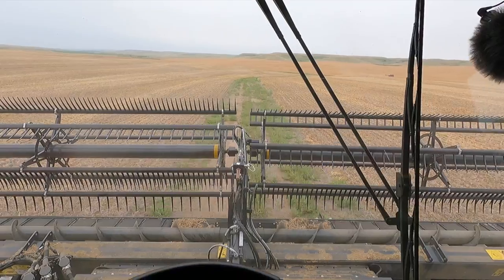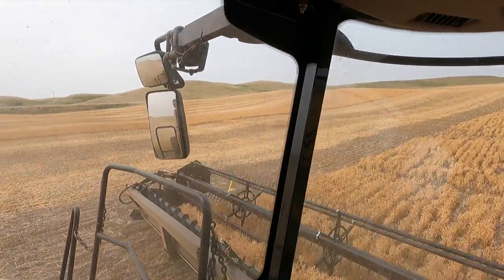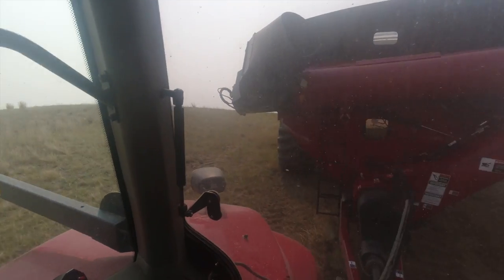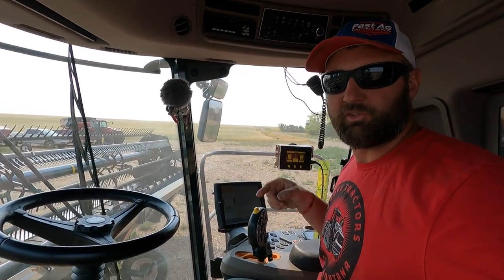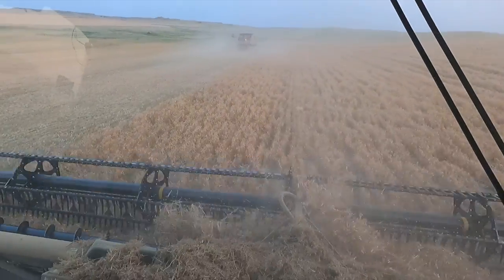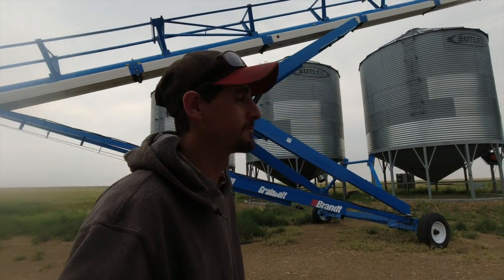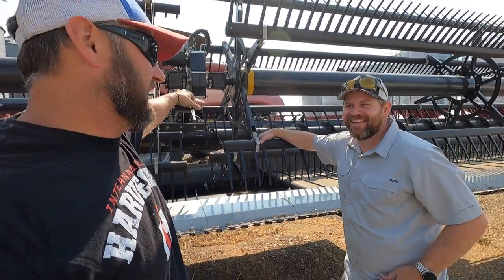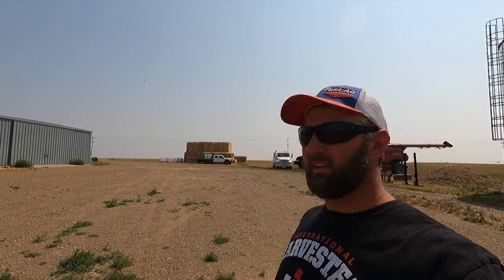45' MacDon' vs. 50' Honey Bee! (Harvest #4 of 2021)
Finishing up the Yellow peas. Comparing the two headers in uneven terrain.

BACK TO SCHOOL/BEAT THE HEAT SALE: All Fast AG Montana merchandise, as well as many other brands from Farm Focused is 10% off through the end of the month of August 2021!

***Tony's Amazon Gear: